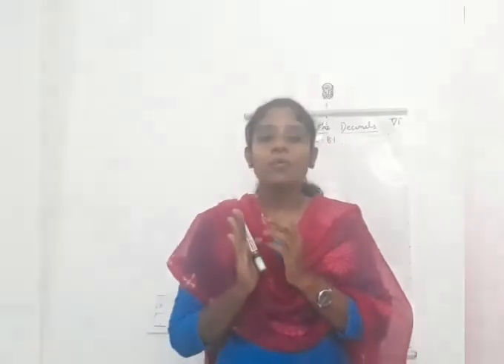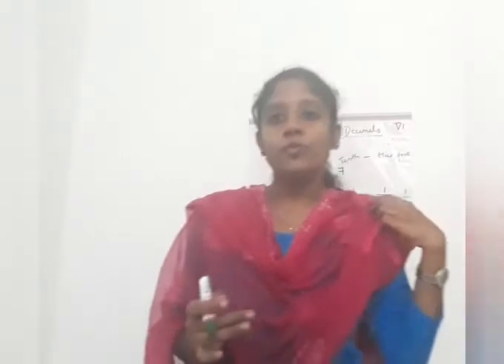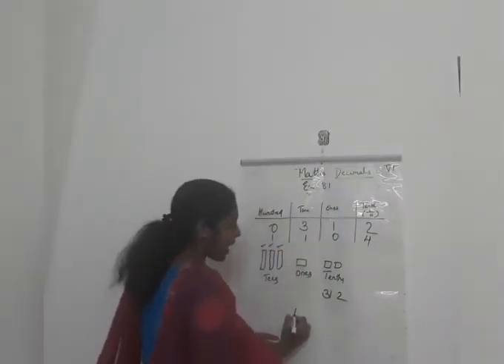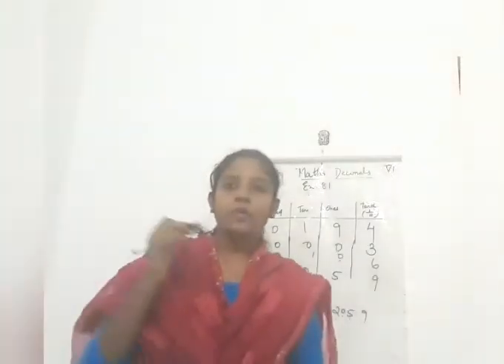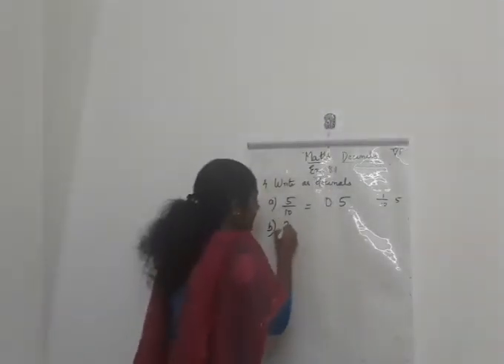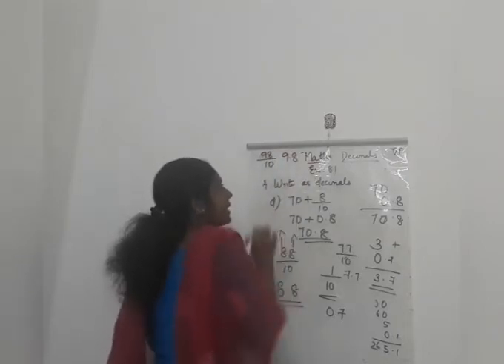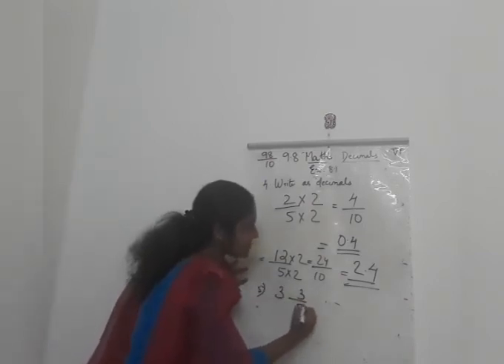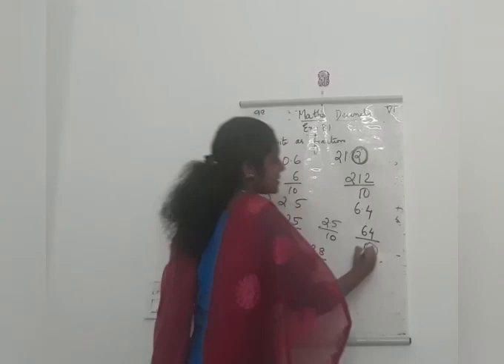CLASS 6 | MATHS | CHAPTER 8 | DECIMAL